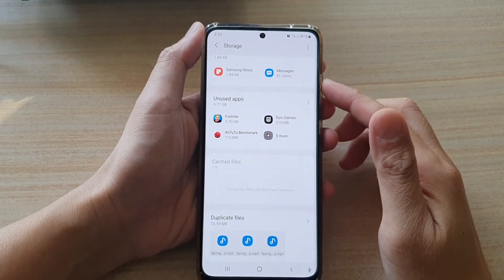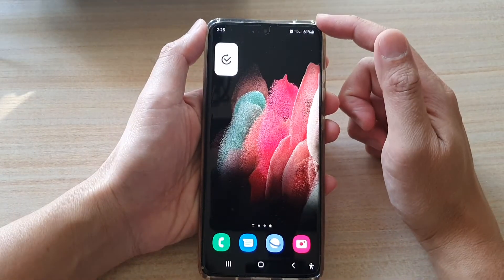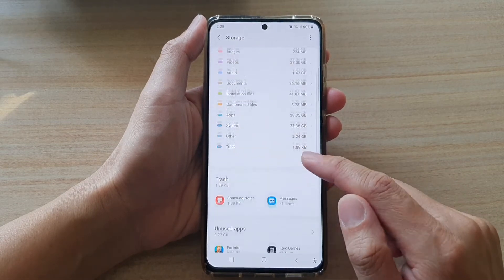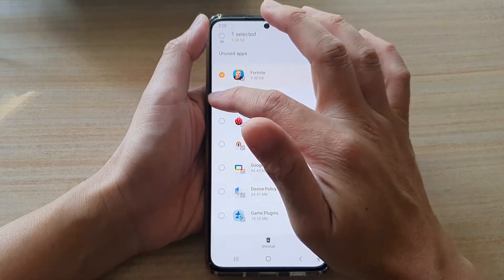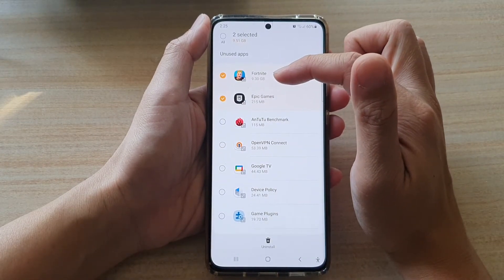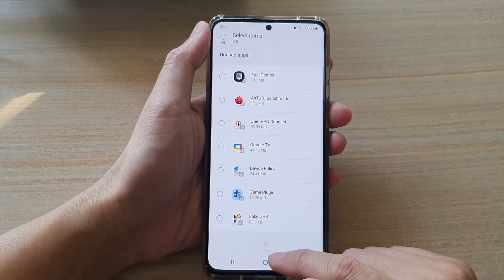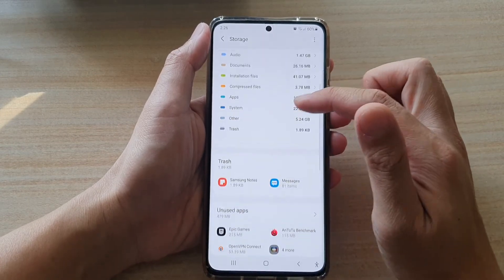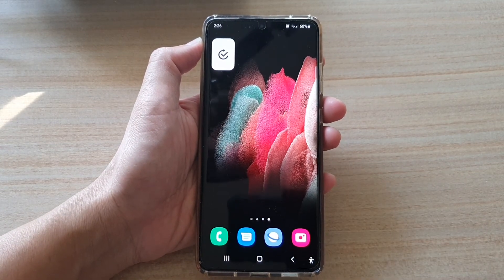Galaxy S21/Ultra/Plus: How to Find All the Unused Apps & Delete Them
Learn how you can find all the unused apps and delete them to get your storage space back on the Galaxy S21/Ultra/Plus.